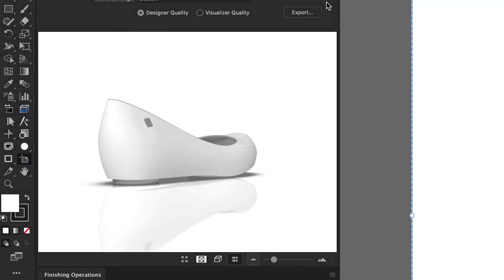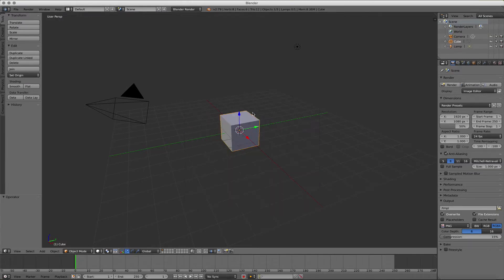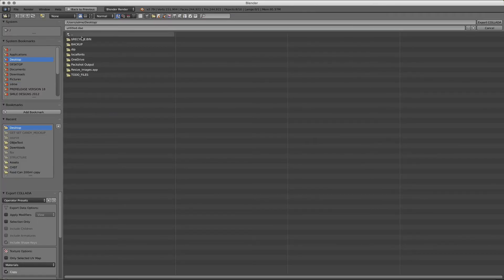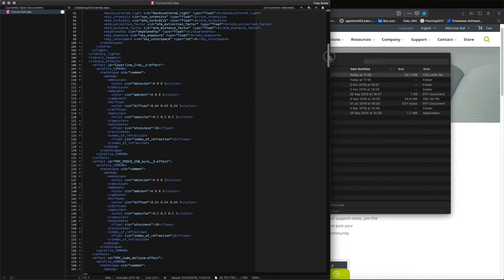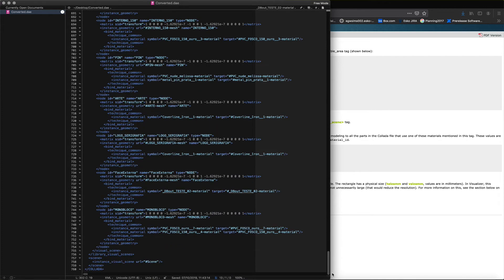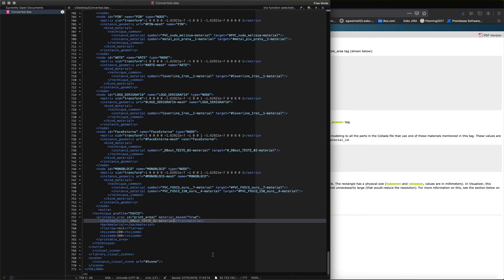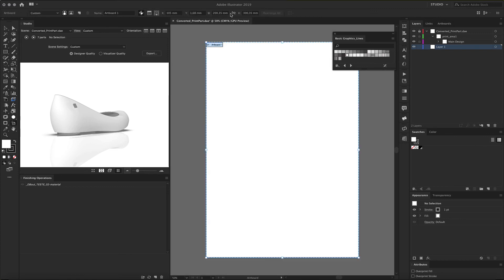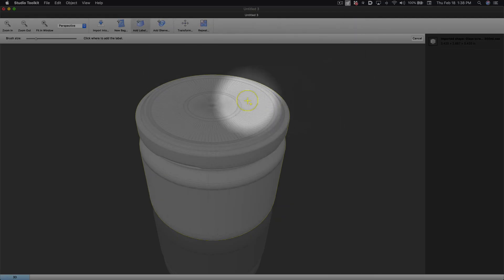Add Printable Area to odd-shaped 3D object and apply graphics using Esko Studio.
This short video explains how you can add a Printable Area to odd-shaped 3D object and apply graphics using Esko Studio.
2 ways: the geeky way adding code to the .dae file or less geeky using the "brush printable area" tool in the Esko Studio Toolkit.